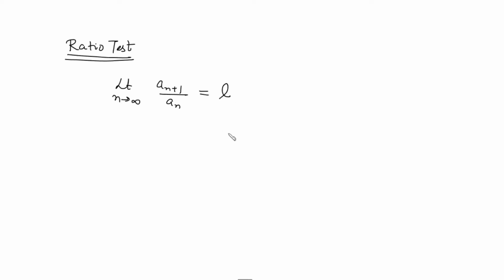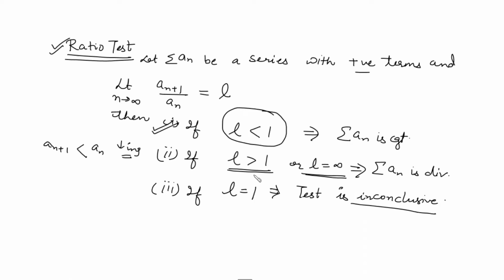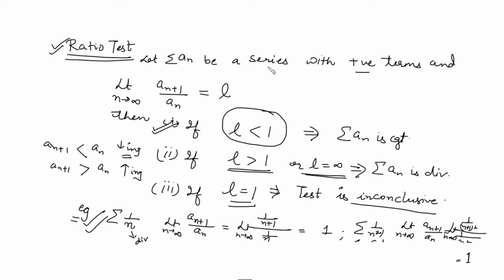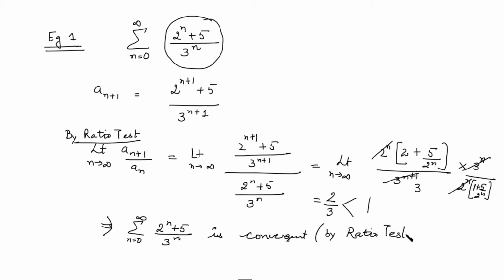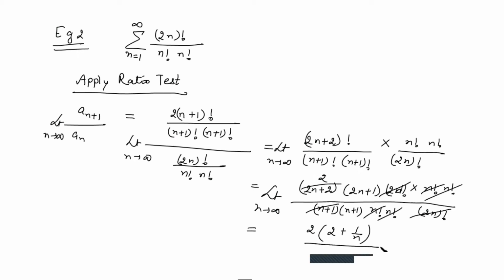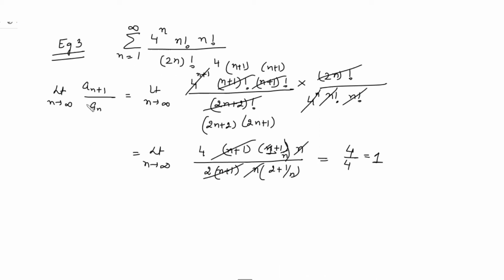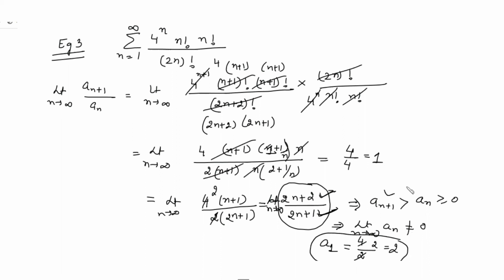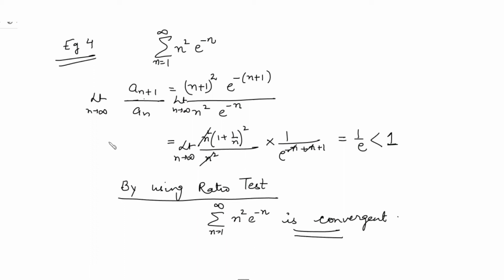Part 13| Sequence and Series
In this video, you will about the Ratio Test and how to apply it to check the convergence/ divergence of the series.